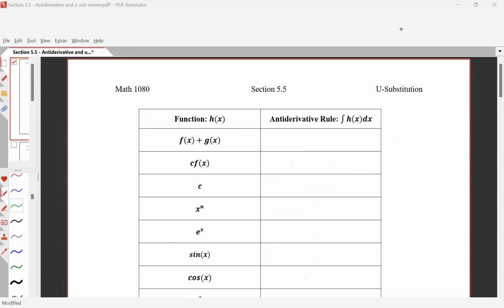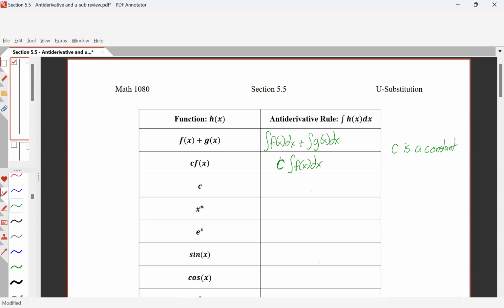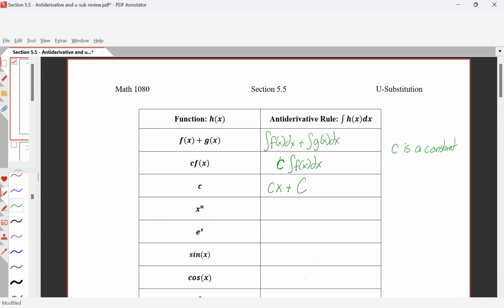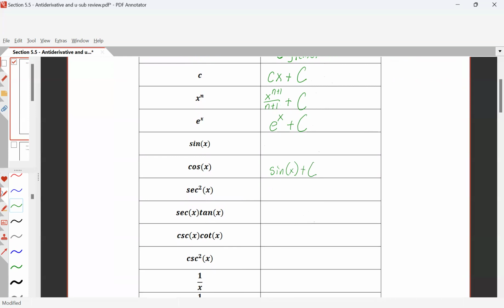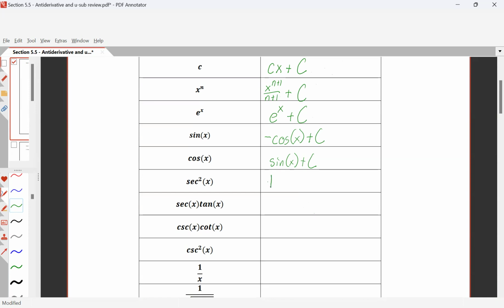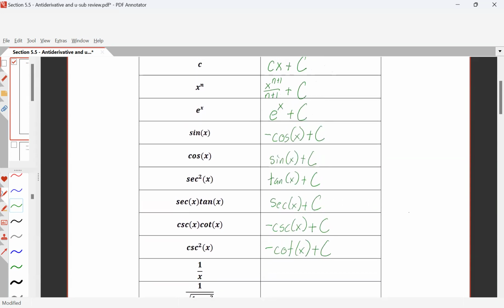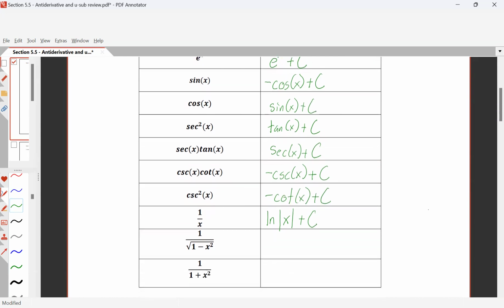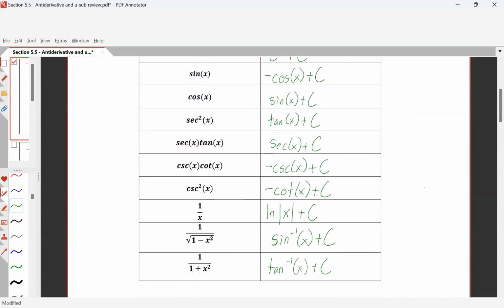Math 1080 - Known Antiderivatives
Table of Known Antiderivatives